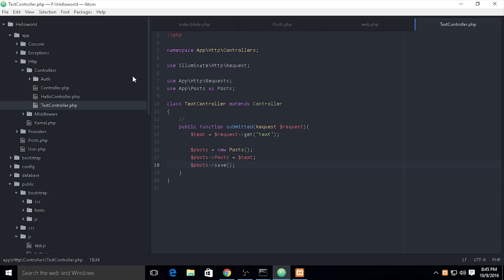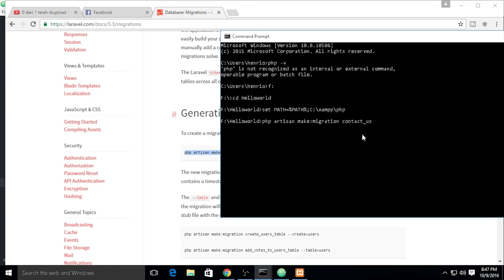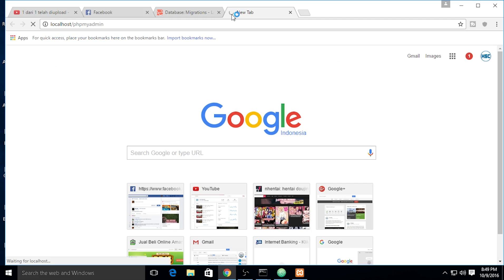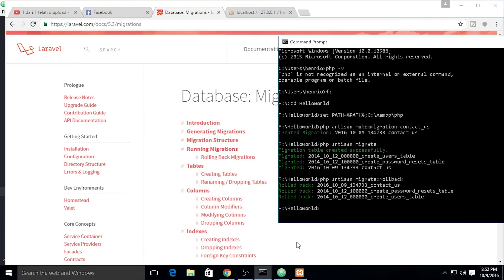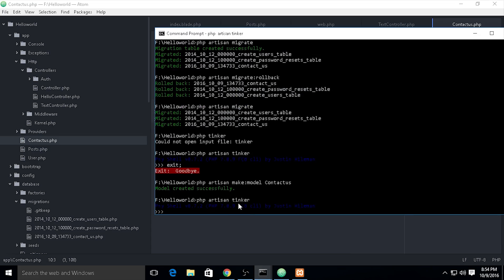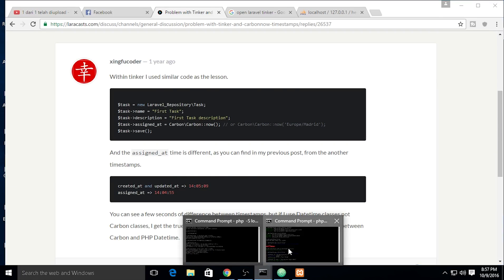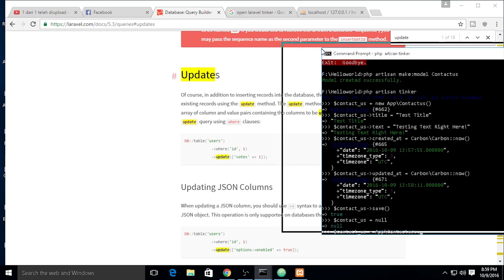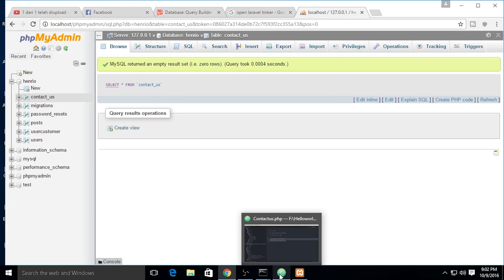Laravel 5.3 Tutorial - Working With Migrate & Schema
Today's video I will teach you to use migrate to make your own schemas to making new table on your DBMS using Script. the cool things are you can rollback if your table doesn't look at your own criteria. after we migrate the schemas into our database, we make another model to do some Insert Update and Delete Test on our data want to store/update/delete. We're using tinker to test our code and for timestamp we're using Carbon Service Provider.